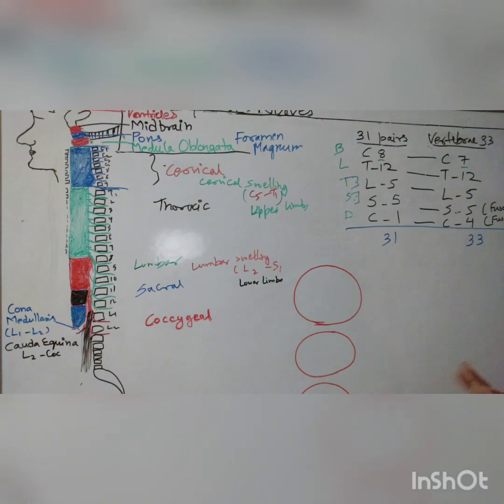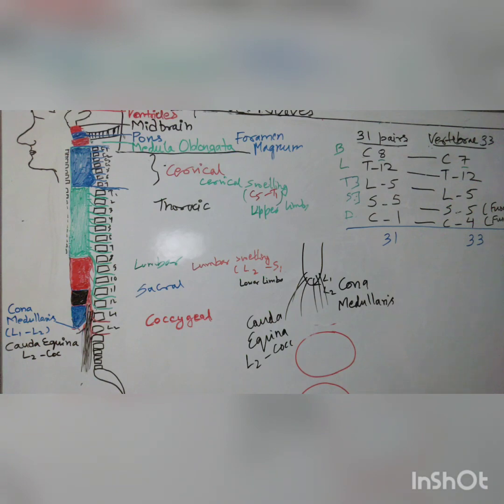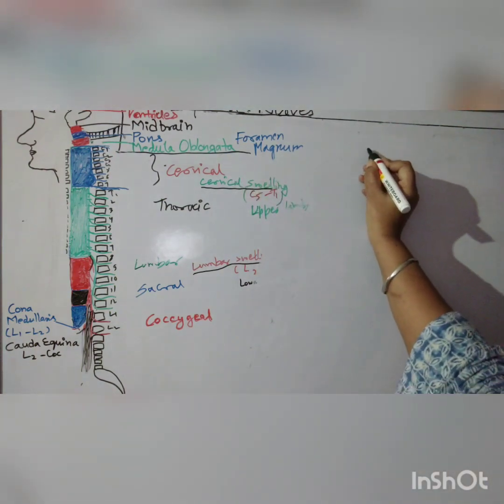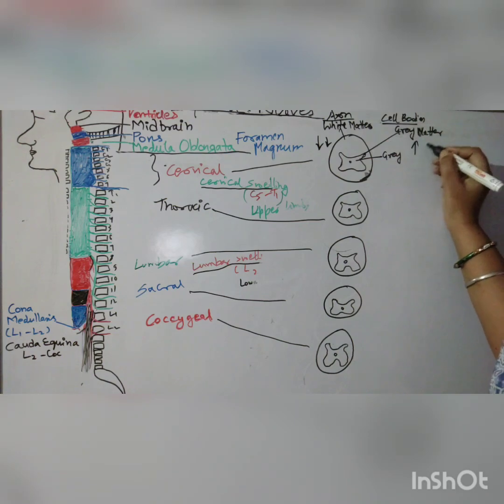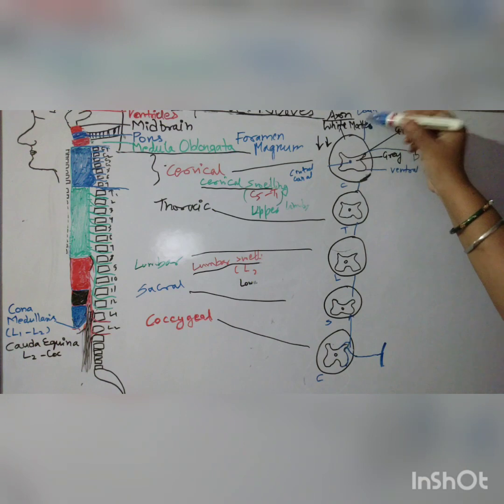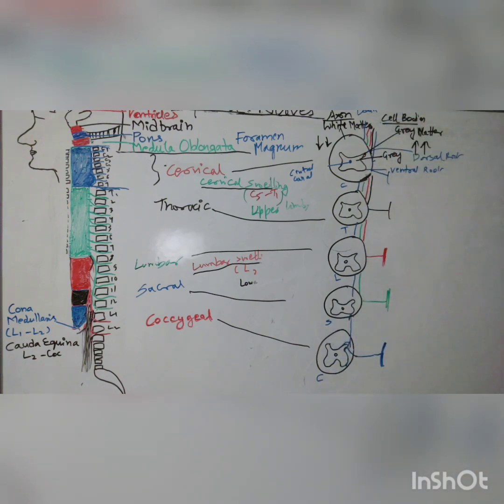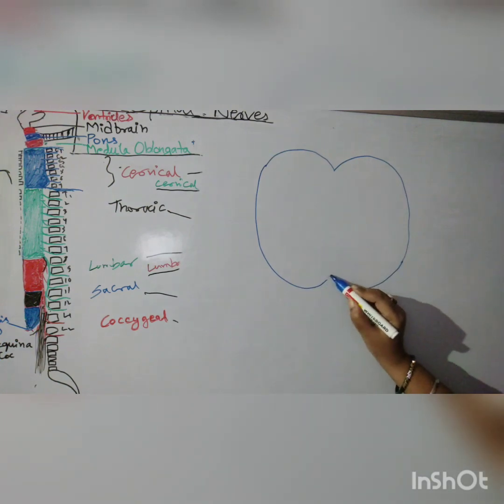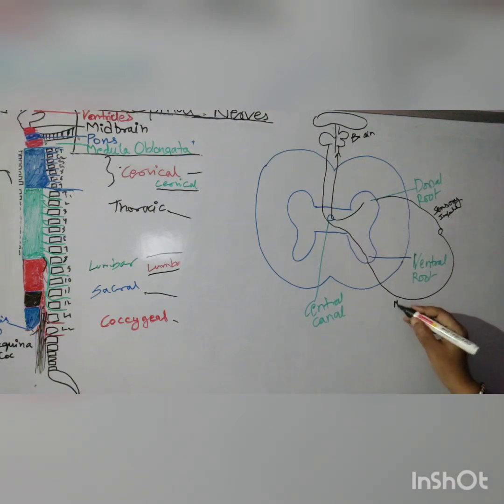Spinal Nerves I Part 2 I spinal cord & vertebral column I Cross-section & examination of vertebras.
Spinal Nerves,spinal , vertebral column, cross-section & examination of different vertebras,gross anatomy.Neurology.